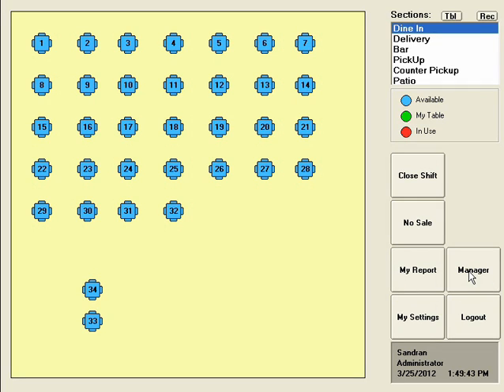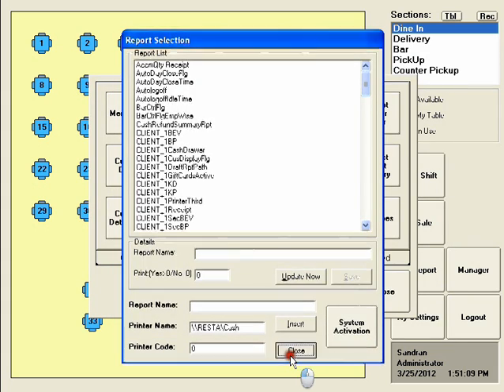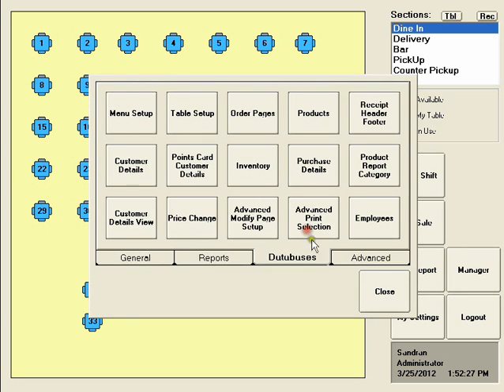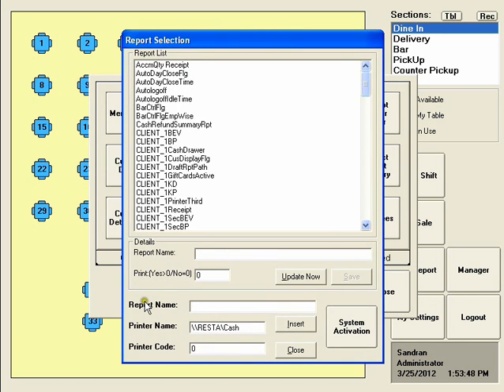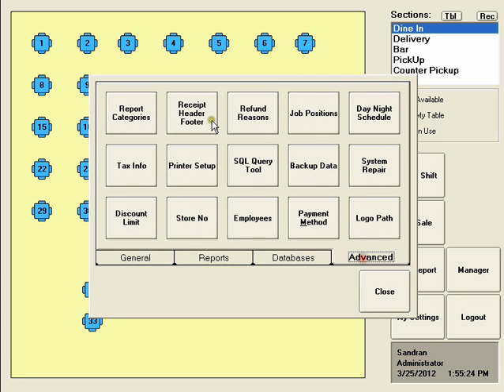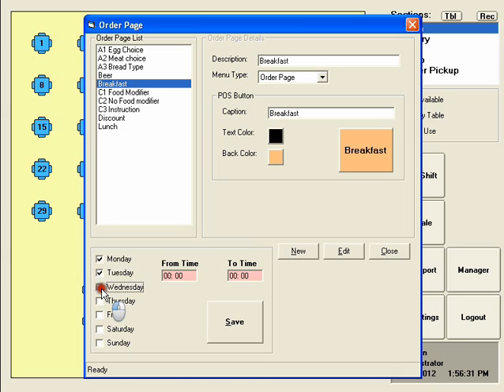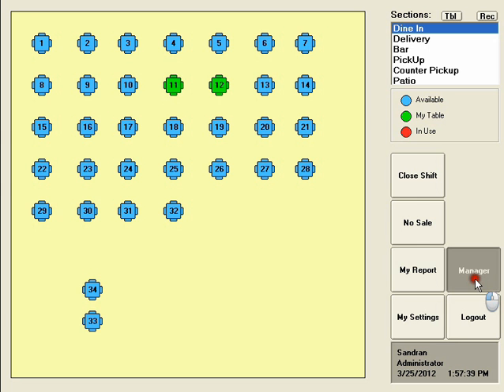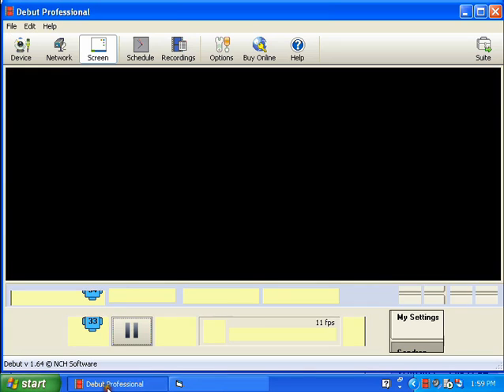SystemActivation.flv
POS System Activation